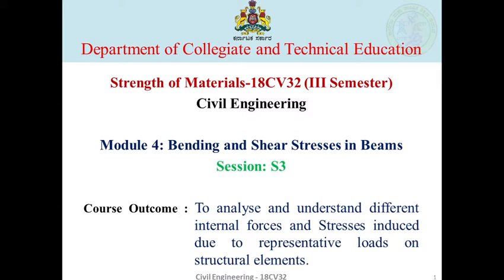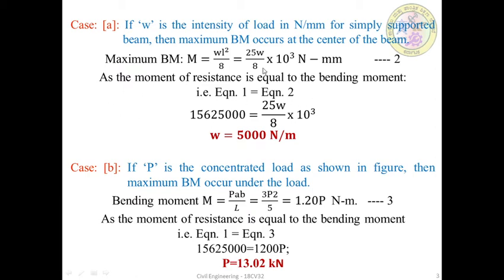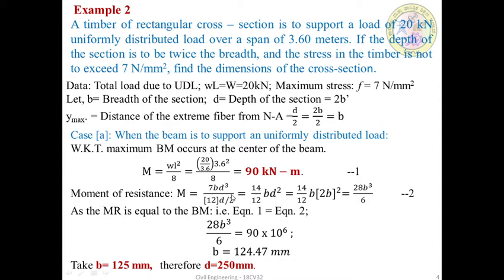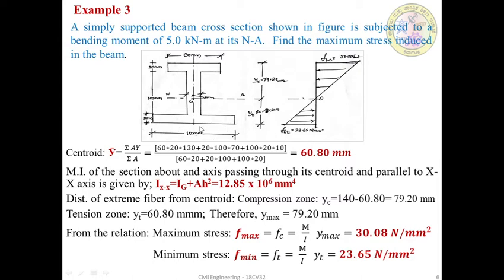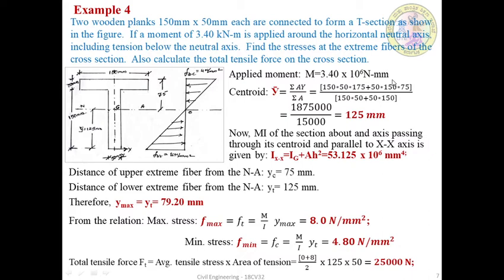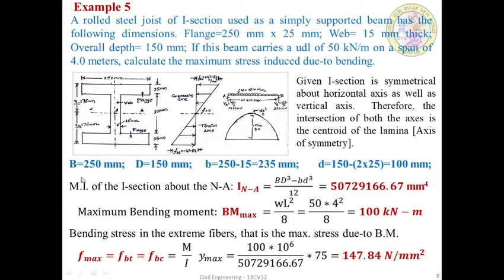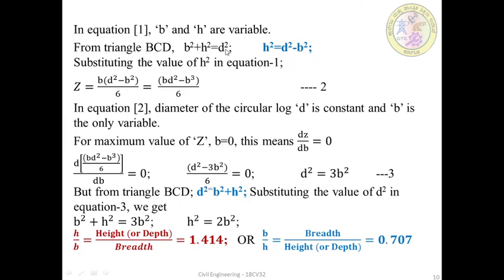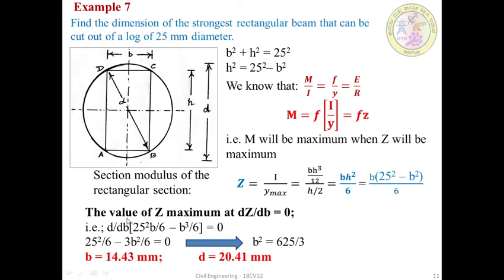CV 18CV32 M4 S3 VIDEO